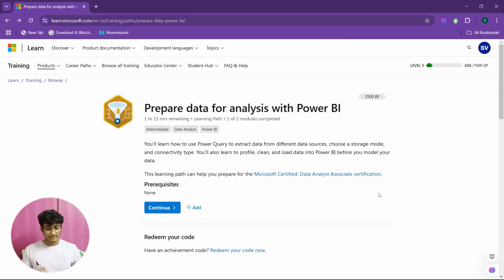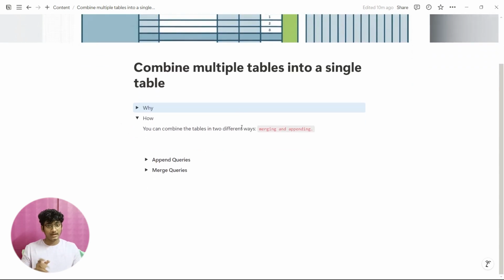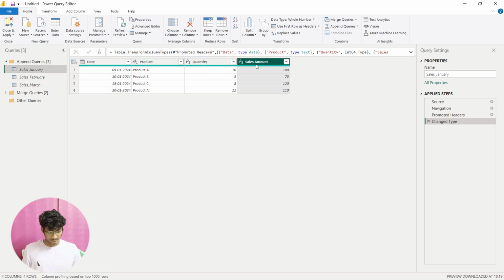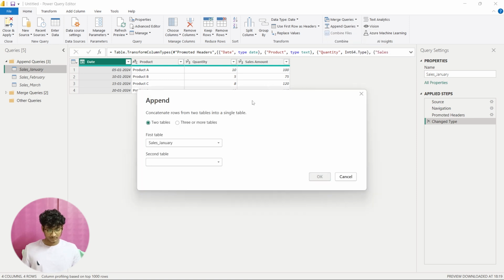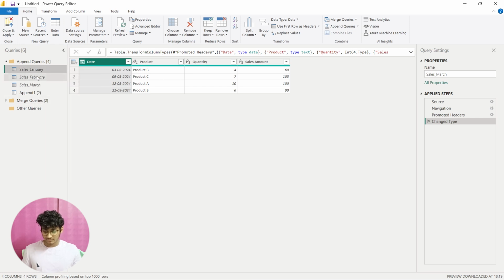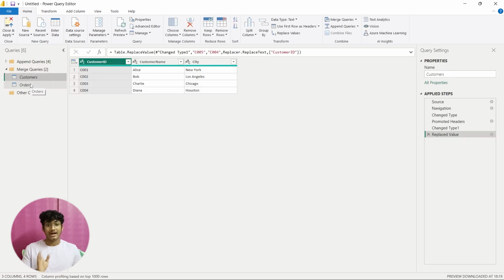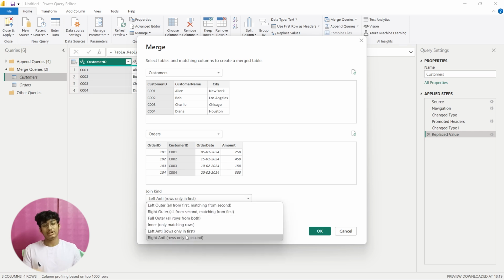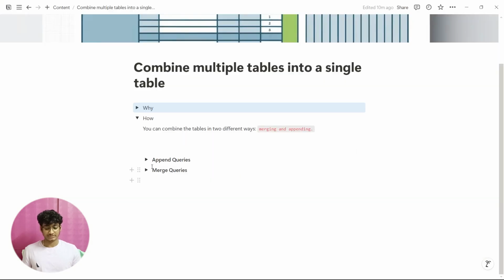Append queries and Merge queries | Power query editor | Power BI